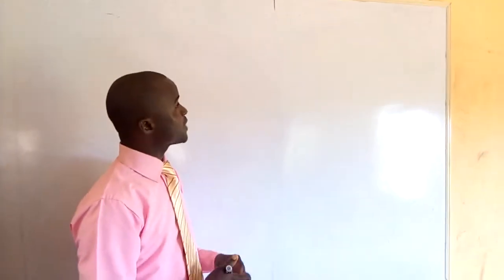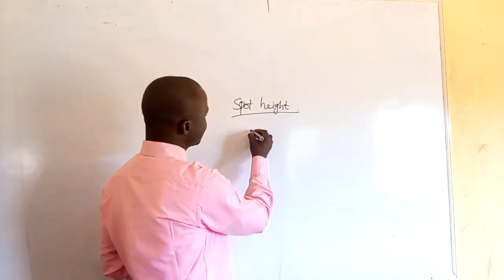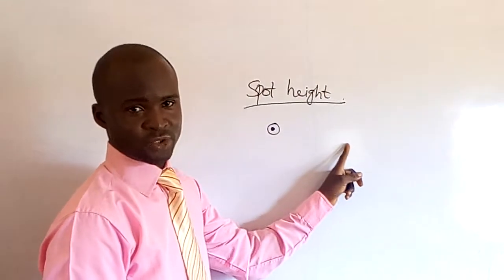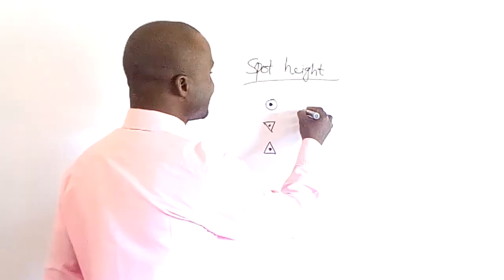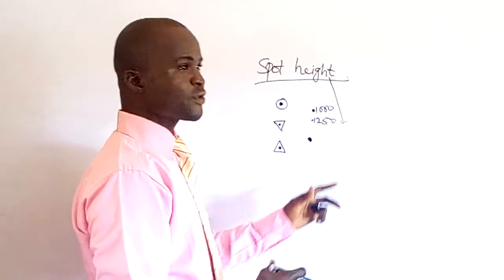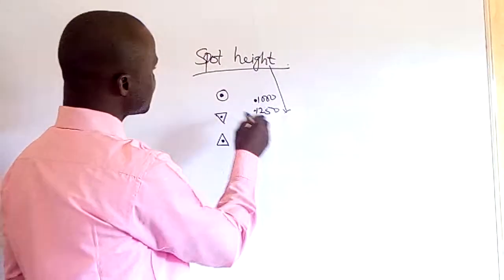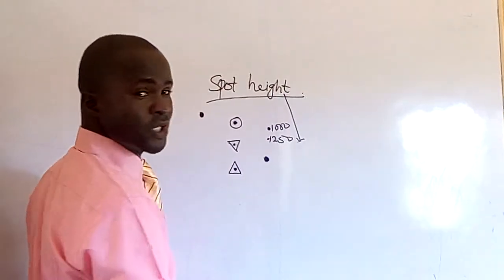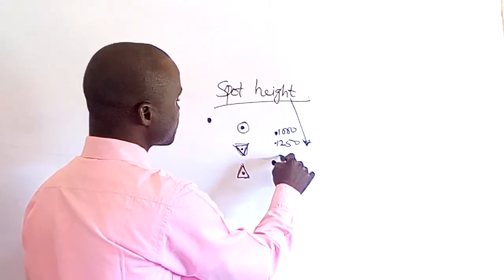Spot Height on a Map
Location of Spot Height on a Topographical Map.